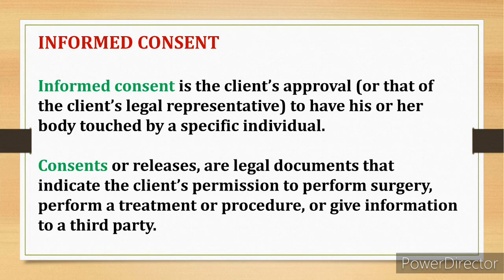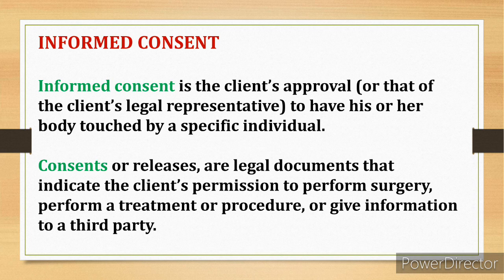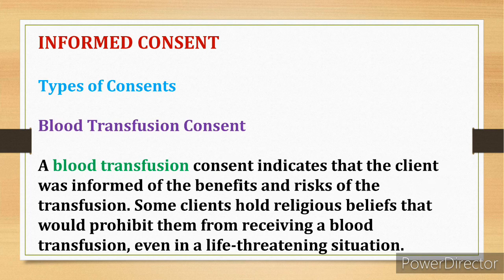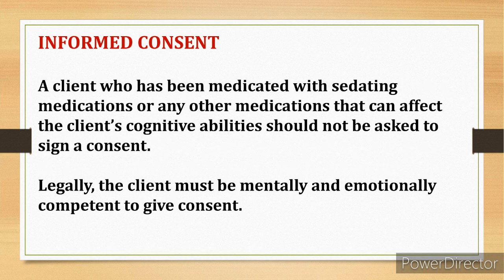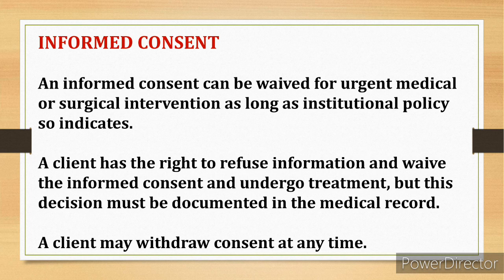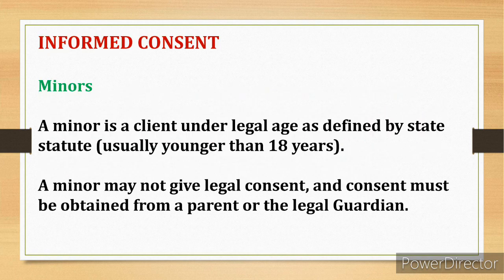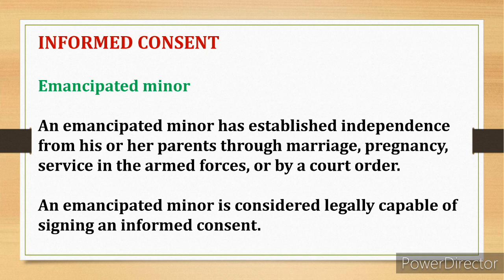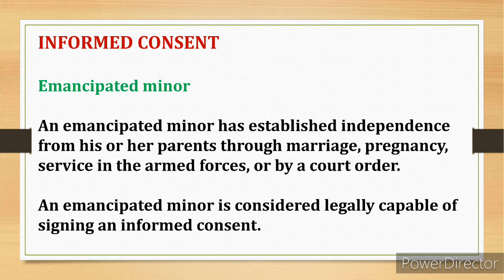VII: INFORMED CONSENT: Ethical And Legal Issues